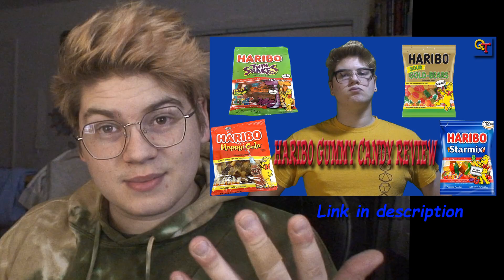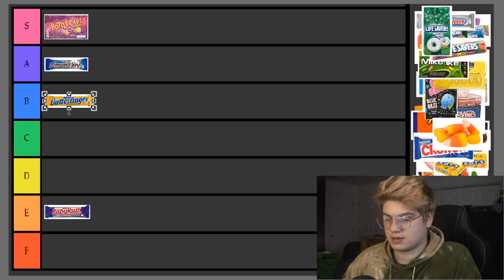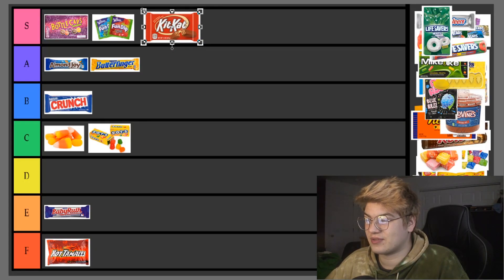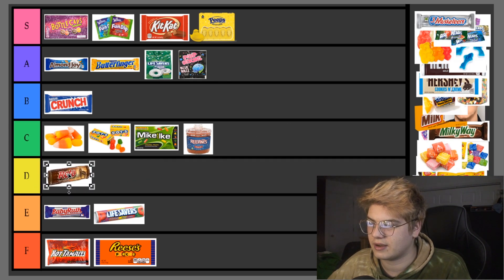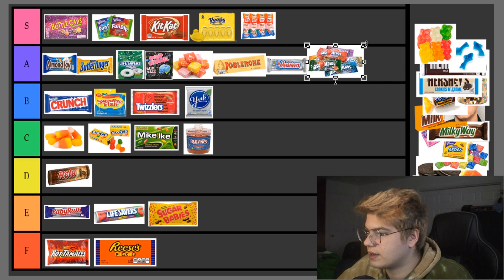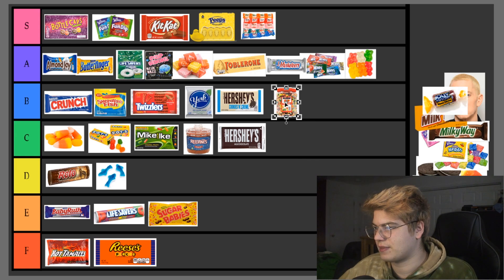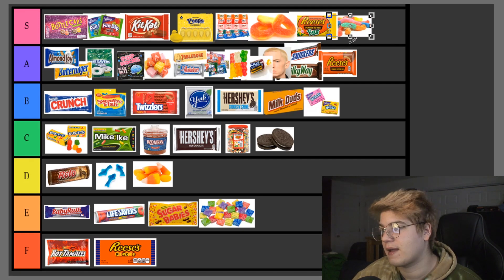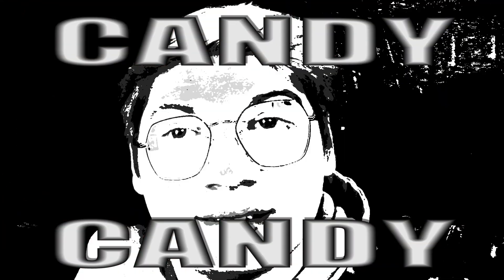Candy Tier List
Hey there! Kept you waiting, huh? Here's another video for you. It's about candy!